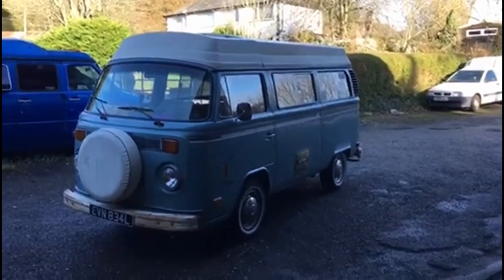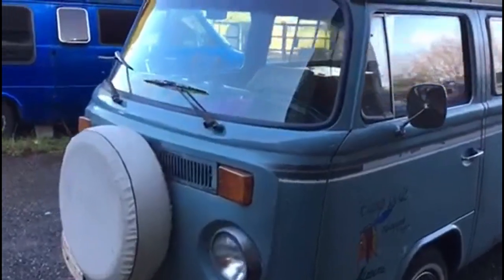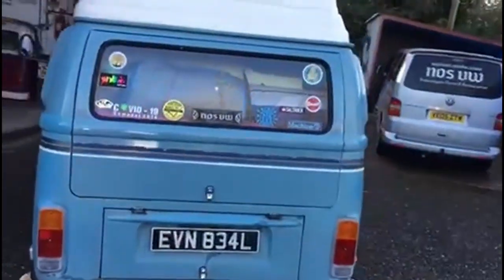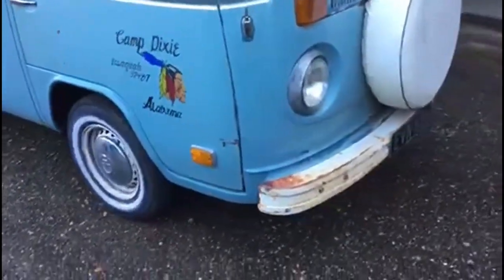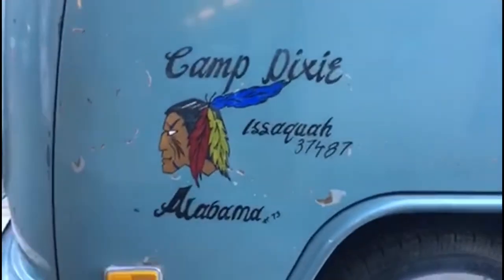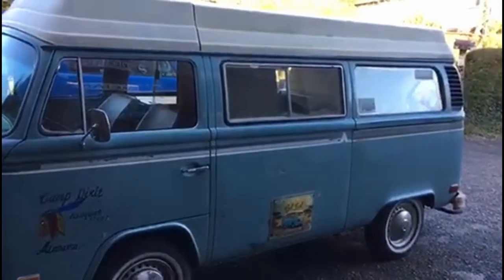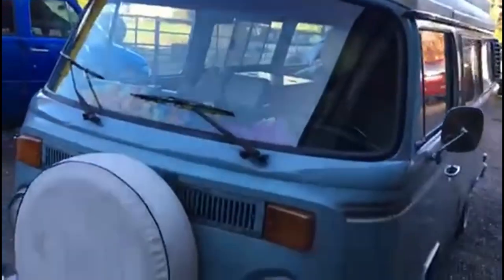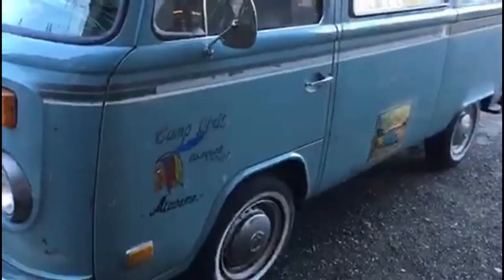1973 Rivrea conversion camper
Shipped over from a junk yard in Alabama, Welding and paint and brake work by Nosvw , engine by gary Angel racing ￼, art work by Andrew Cooke.